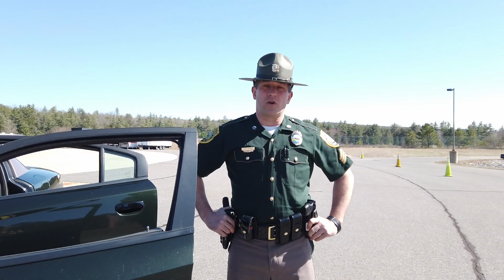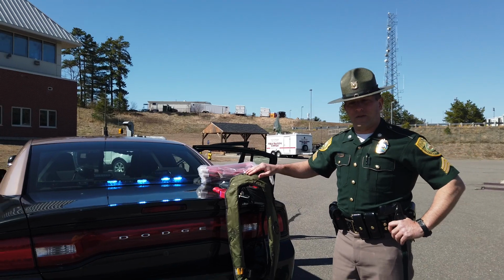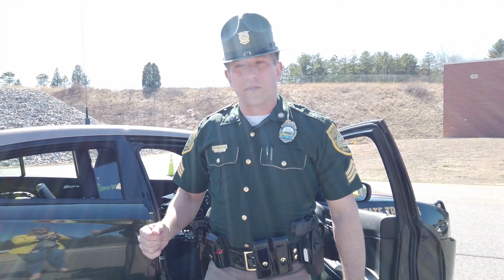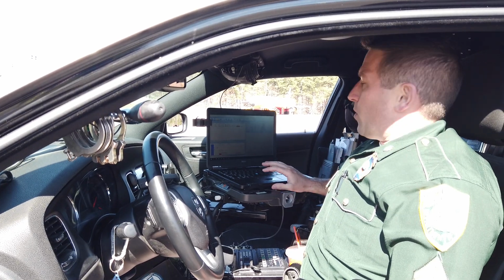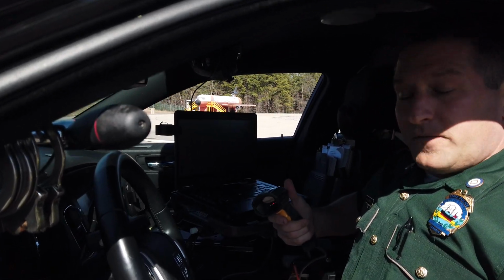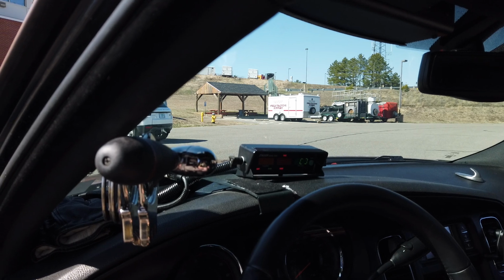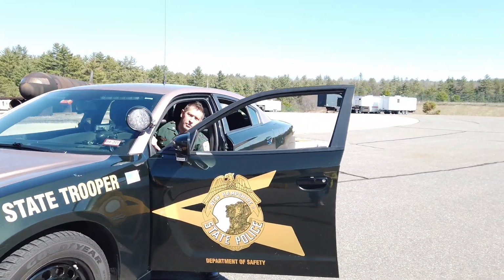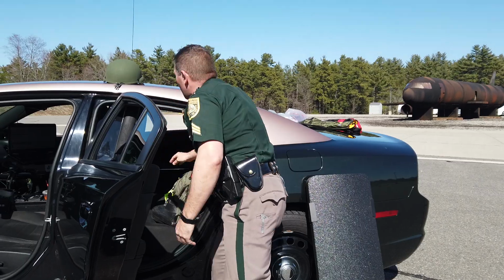NHSP Sergeant Gregg DeLuca provides a Tour of his Cruiser and Equipment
During multiple installments of FridayFunWithNHSP, New Hampshire State Police Troopers will be providing new experiences for those at home during the COVID-19 Pandemic.

Today, Sergeant Gregg DeLuca of TroopD gives viewers a tour of his NHSP cruiser and some of the equipment necessary to complete the job. Enjoy!

Please continue to be safe, healthy and stayhome when possible to slow the spread. We are all in this together.